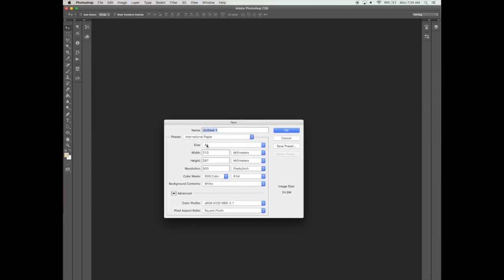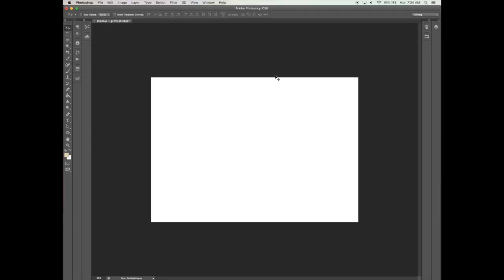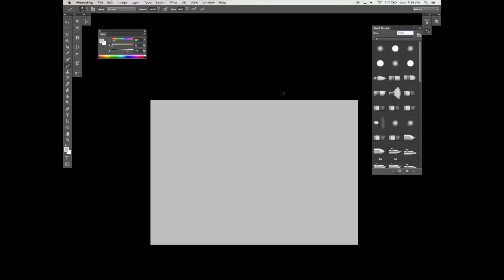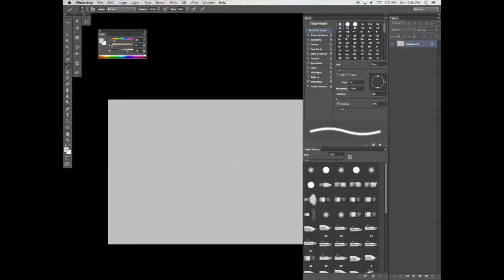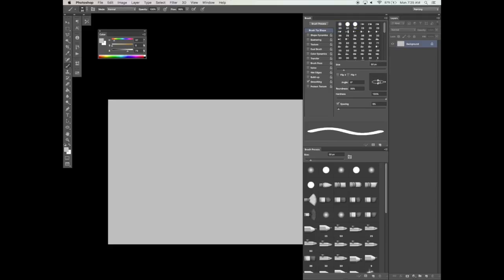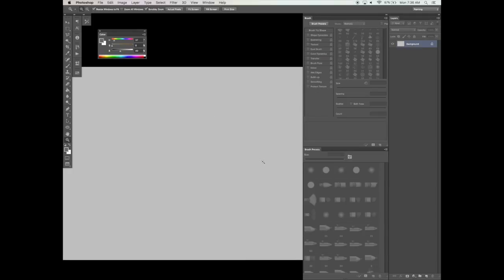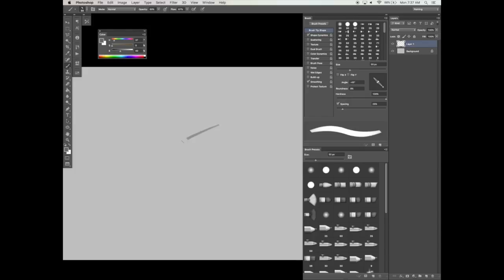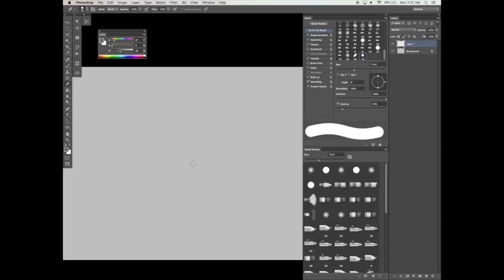01/04 Tools — Illustration: Paint Different Styles of Eyes_ENG